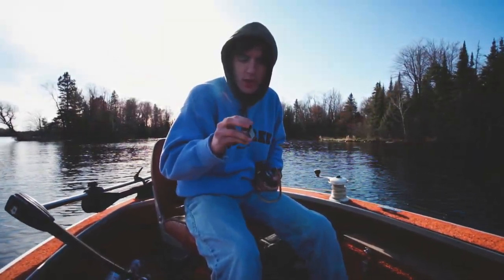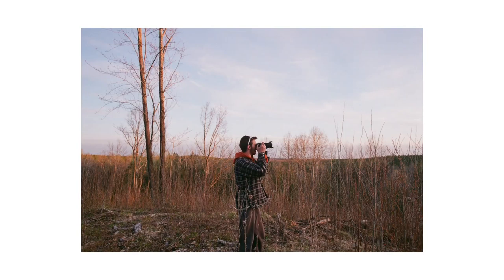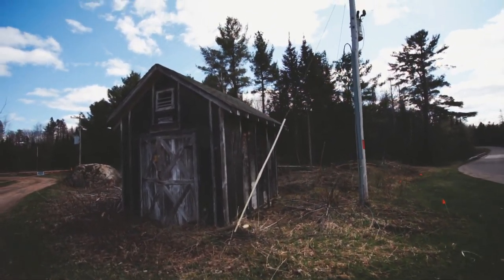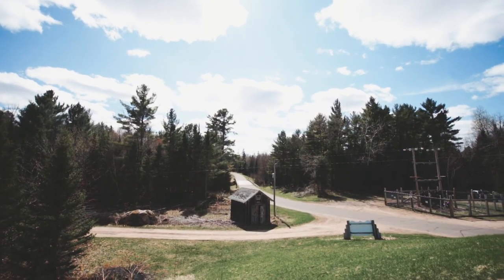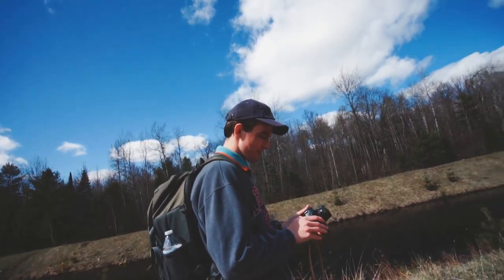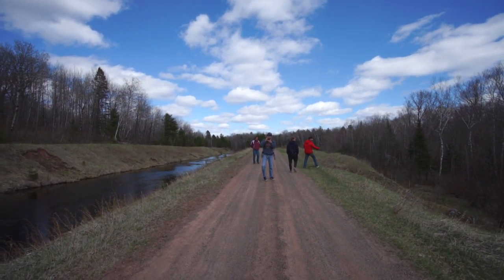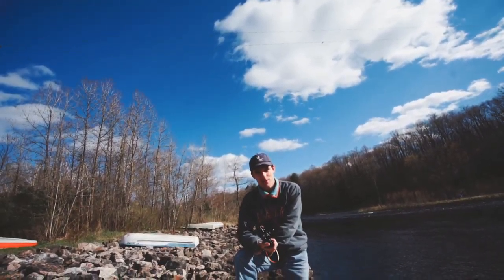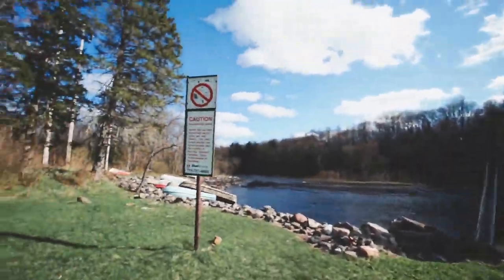Fujicolor Superia X-TRA 400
OUR GEAR;

ERICS SETUP:
Camera(s): Sony. A7II, Sony A6300
Lens(es): Sony Zeiss 16-35mm f4, Sony 50mm F1.8, Meike 12mm f/2.8
Bag: lowpro Tahoe BP150, Lowpro Flipside Trek BP 450 AW

MYLES' SETUP:
Camera: Panasonic G7
Lens: 14-48mm Kit Lens
Action Camera: GoPro Hero3+ Black
Bag: Lower Tahoe BP150

outro - Worst guys - Childish Gambino